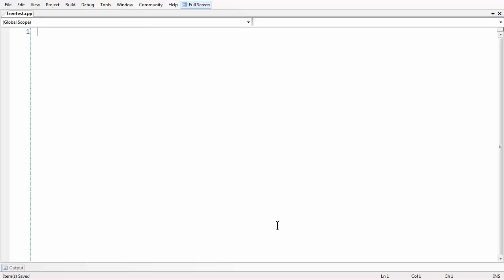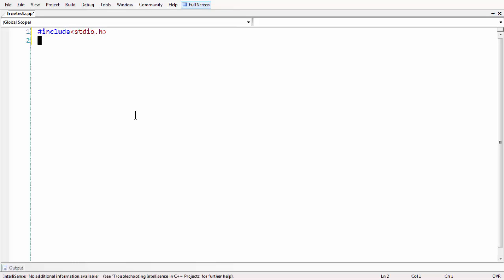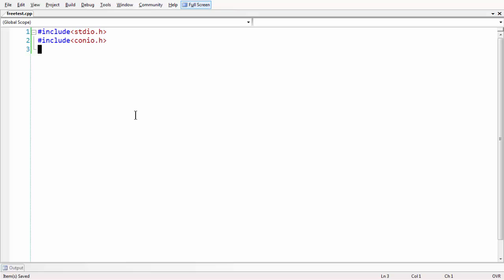2.free( ) function to free the memory allocated using malloc( ).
The C programming language manages memory statically, automatically, or dynamically. Static-duration variables are allocated in main memory, usually along with the executable code of the program, and persist for the lifetime of the program; automatic-duration variables are allocated on the stack and come and go as functions are called and return. For static-duration and automatic-duration variables, the size of the allocation must be compile-time constant (except for the case of variable-length automatic arrays[5]). If the required size is not known until run-time (for example, if data of arbitrary size is being read from the user or from a disk file), then using fixed-size data objects is inadequate.
The lifetime of allocated memory can also cause concern. Neither static- nor automatic-duration memory is adequate for all situations. Automatic-allocated data cannot persist across multiple function calls, while static data persists for the life of the program whether it is needed or not. In many situations the programmer requires greater flexibility in managing the lifetime of allocated memory.These limitations are avoided by using dynamic memory allocation in which memory is more explicitly (but more flexibly) managed, typically, by allocating it from the free store (informally called the "heap"), an area of memory structured for this purpose. In C, the library function malloc is used to allocate a block of memory on the heap. The program accesses this block of memory via a pointer that malloc returns. When the memory is no longer needed, the pointer is passed to free which deallocates the memory so that it can be used for other purposes.